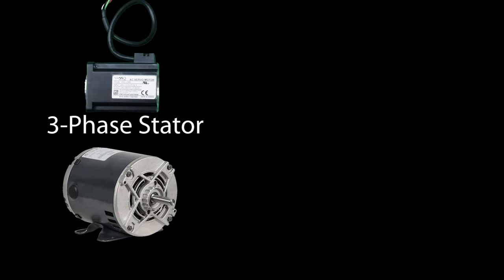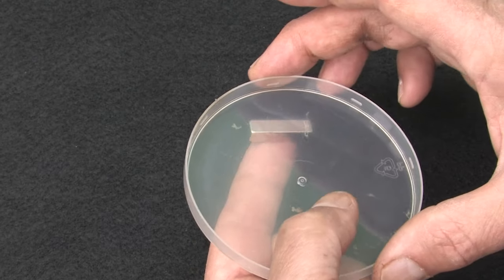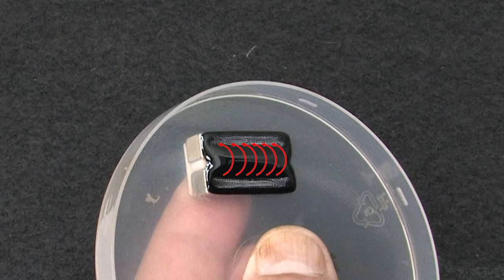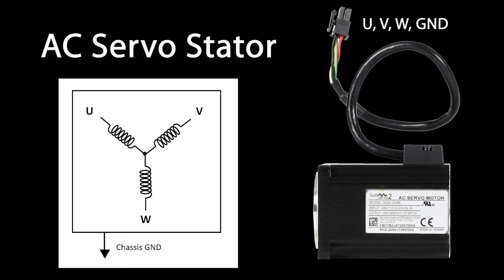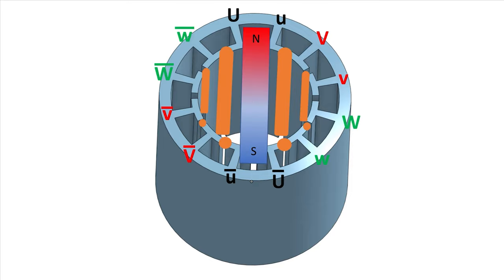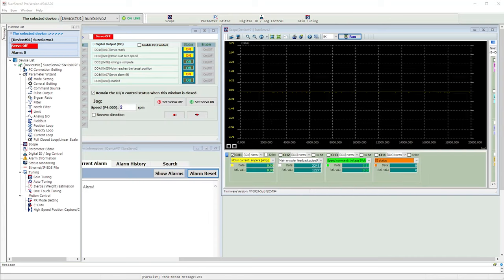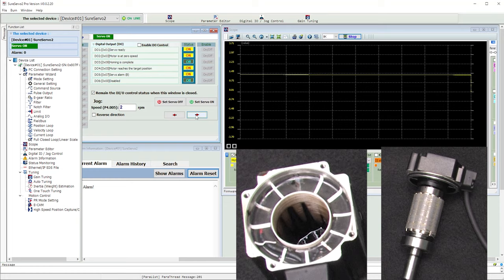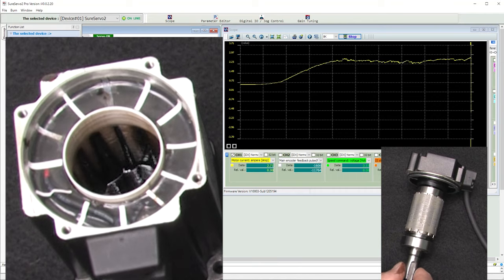What is an AC Servo Motor? from AutomationDirect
Take a rather unique look at how an AC Servo Motor works. This video breaks down an AC Servo Motor and shows you a new way to visualize the magnetic fields inside the motor and how they interact.